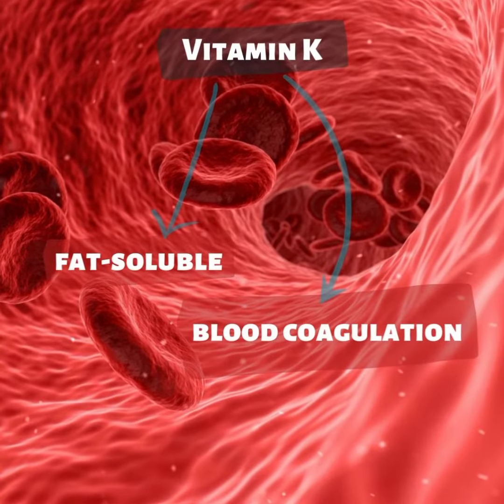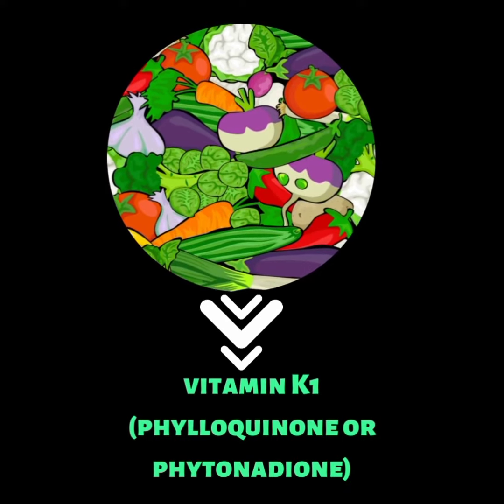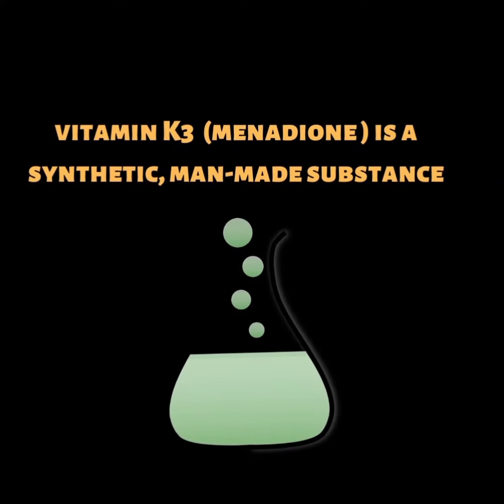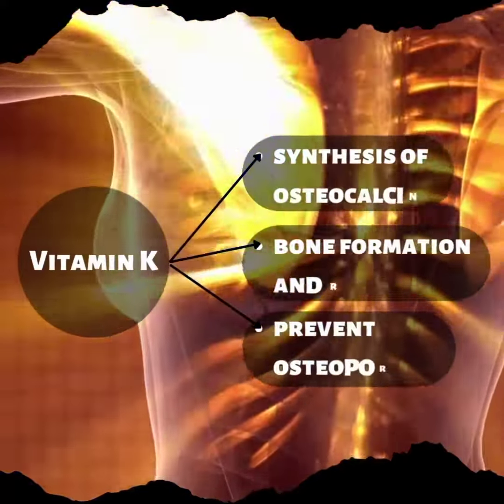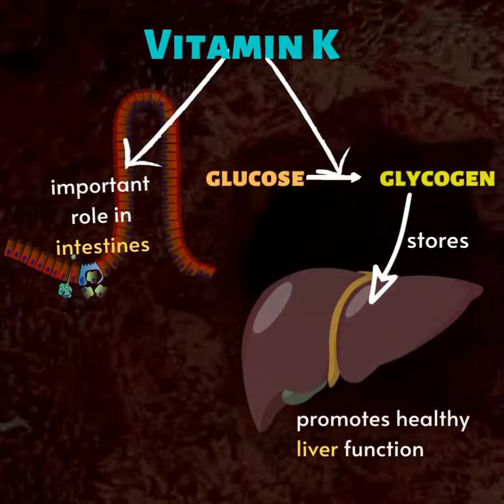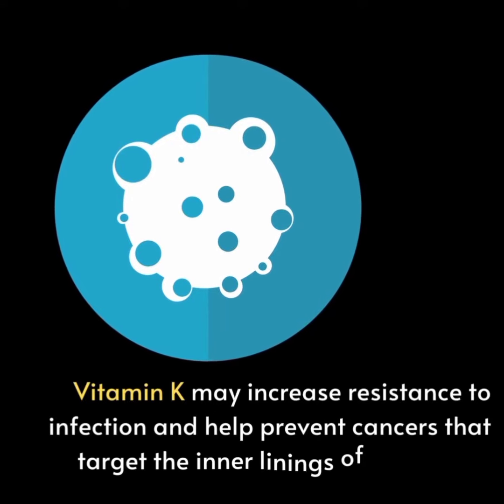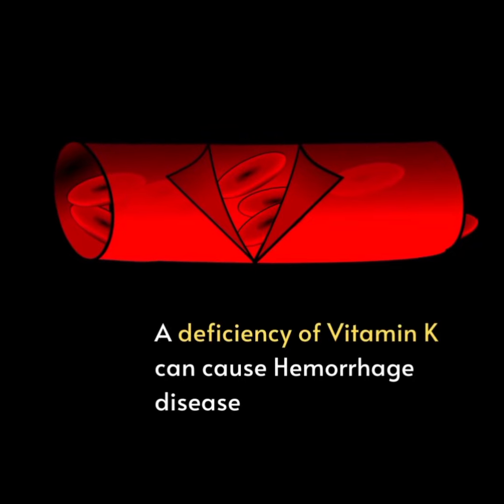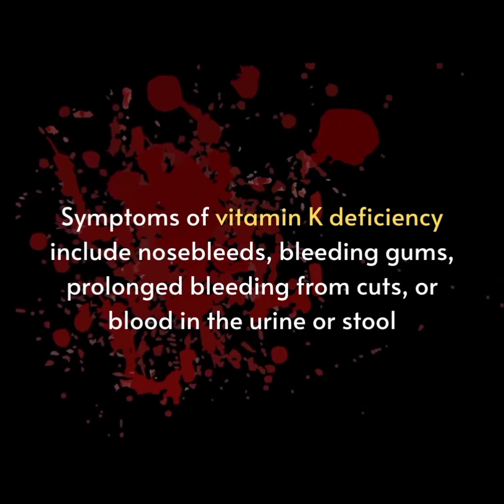The importance of vitamin K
VitaminK is a fat soluble vitamin that is important for blood clotting and bone health. There are two forms of vitamink : vitaminK1, which is found in plants, and vitaminK2, which is produced by intestinal bacteria. vitaminKdeficiency is rare, but can cause bleeding problems and bone loss.

TOPICS:

0:04 vitamin k intro
0:09 vitamin k forms
0:32 vitamin k function
1:11 vitamin k deficiency

THIS VIDEO MAY HAVE SOLUTION FOR:

vitamin k mechanism of action
vitamin k lecture
vitamin k
vitamin k function
vitamin k in blood coagulation
vitamin k functions
functions of vitamin k
vitamin k deficiency causes
vitamin k deficiency signs and symptoms
vitamin k deficiency lesson
risk factor for vitamin k deficiency
vitamin k deficiency
signs of vitamin k deficiency